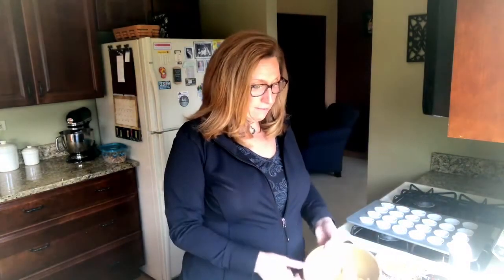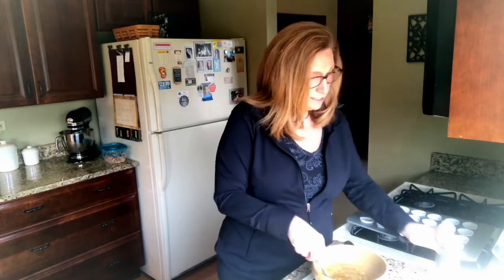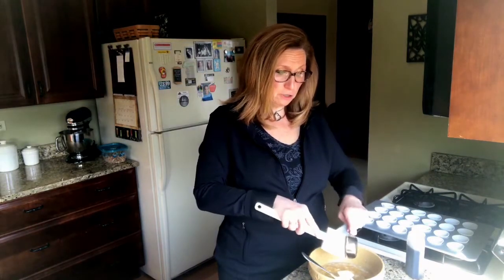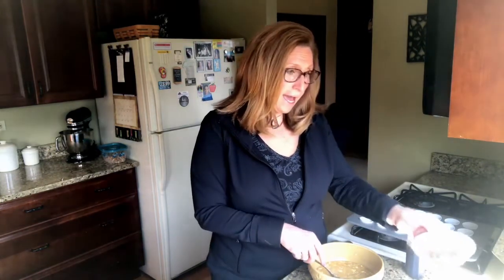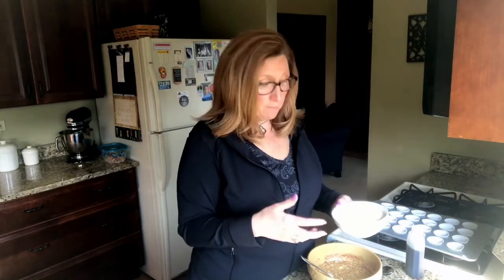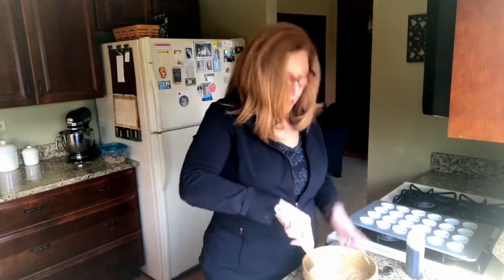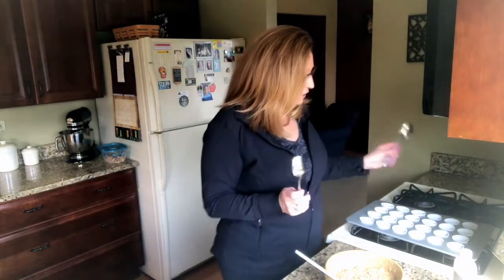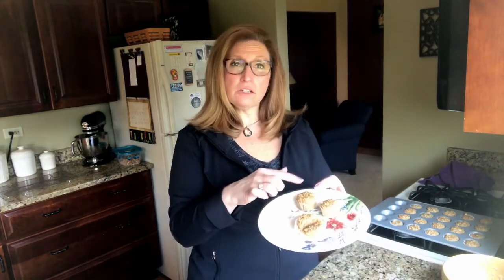Low Sodium Banana Muffins 1. For checking only